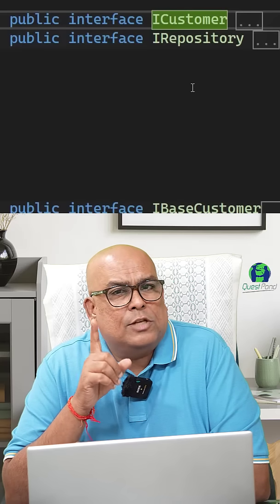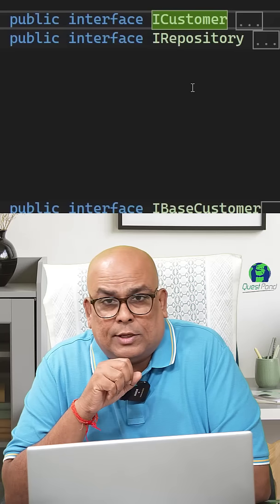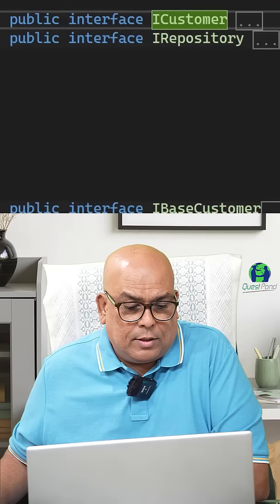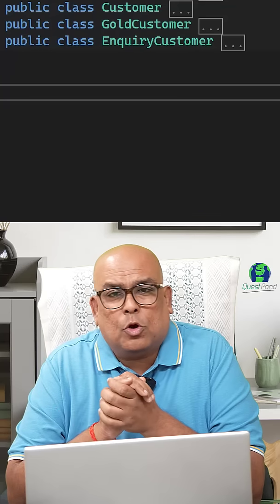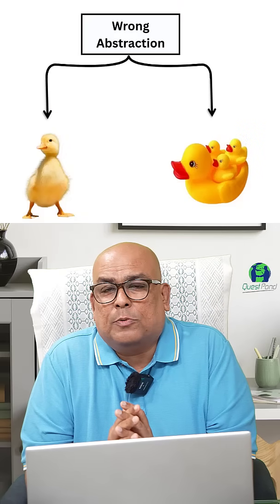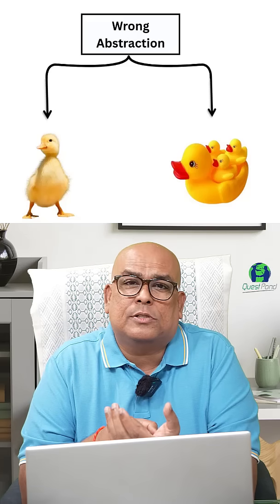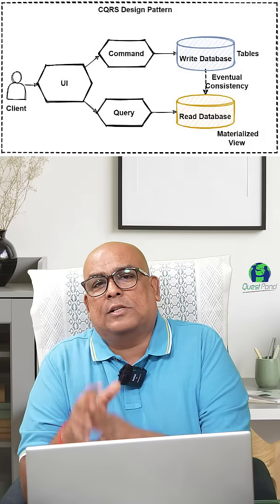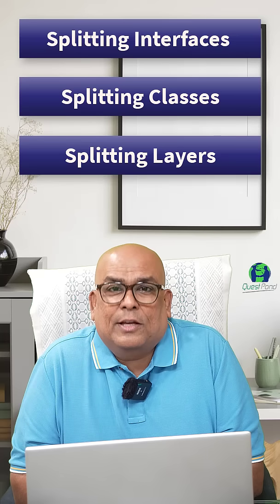Are Design Patterns and Principles all about SOC ?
Many folks say it’s all about SOC when talking patterns and principles — but is that true?
This short video will help you decode the same.

For SOLID Principles video click the link above the title of this reel OR copy paste from Comment section.

See our other Step by Step and Interview QnA video series below :-

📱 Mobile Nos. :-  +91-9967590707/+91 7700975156